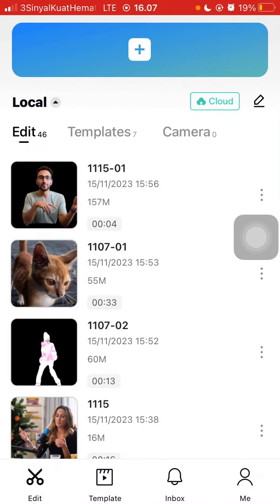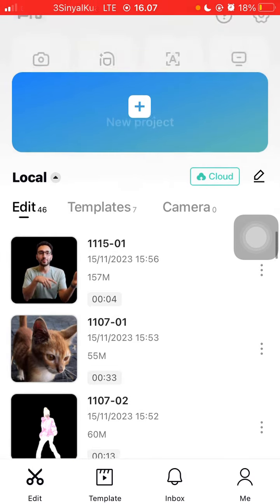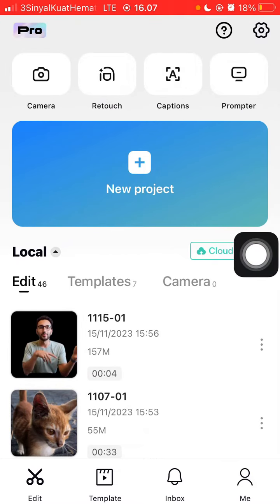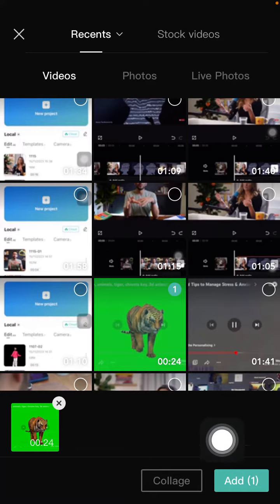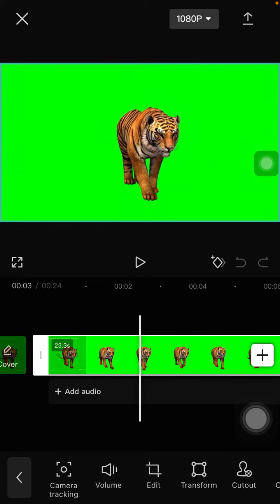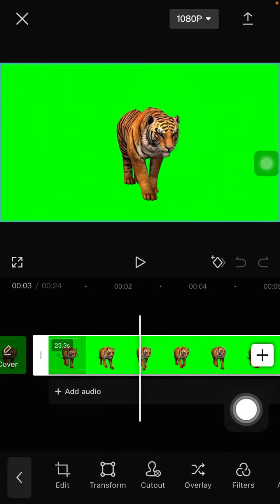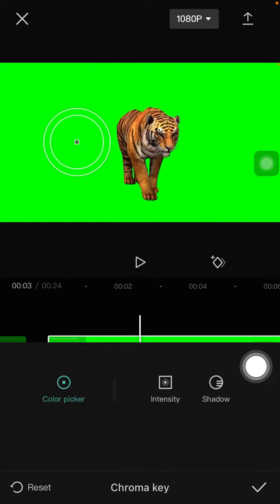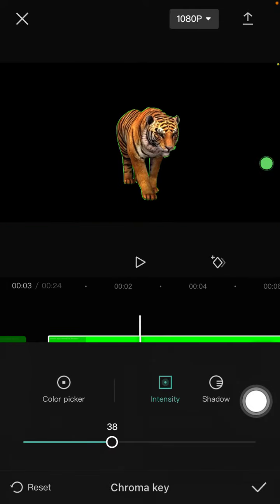How to Use Chroma Key Feature to Remove the Greenscreen Video in the CapCut App Mobile Version?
This tutorial will show you how you can Use Chroma Key Feature to Remove the Greenscreen Video in the CapCut App Mobile Version?.